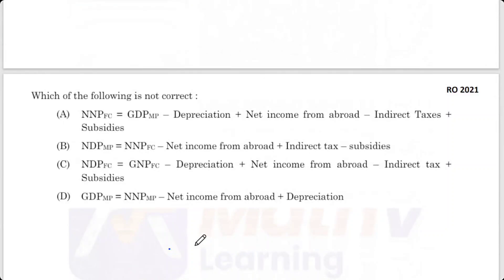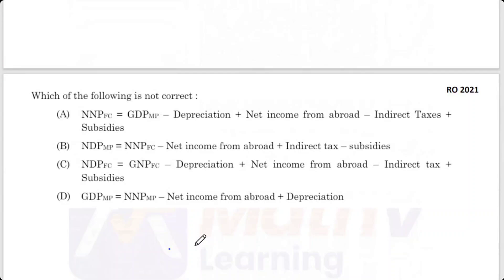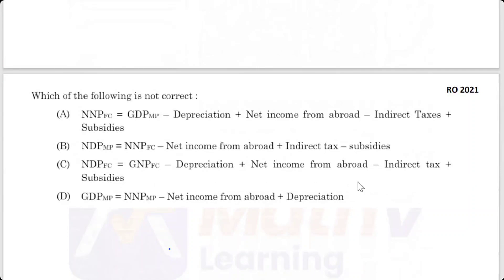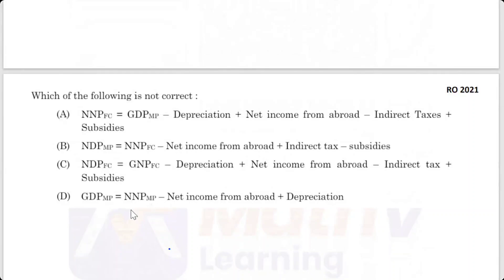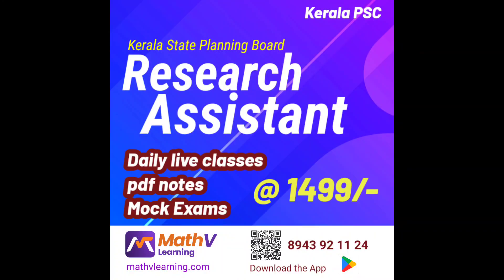Research Assistant Economics - Basic Concepts of National Income PYQ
Research Assistant Economics
Basic Concepts of National Income PYQ